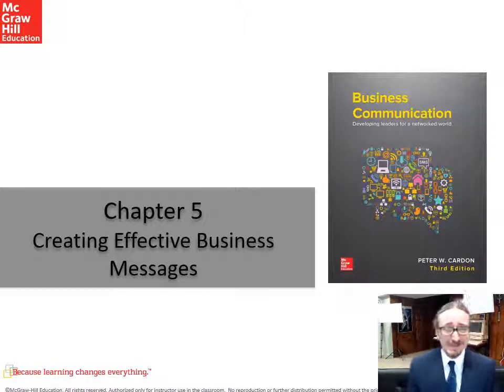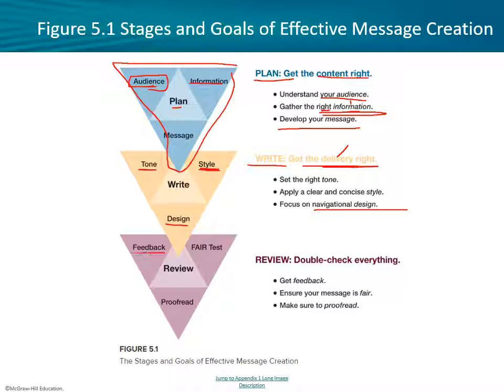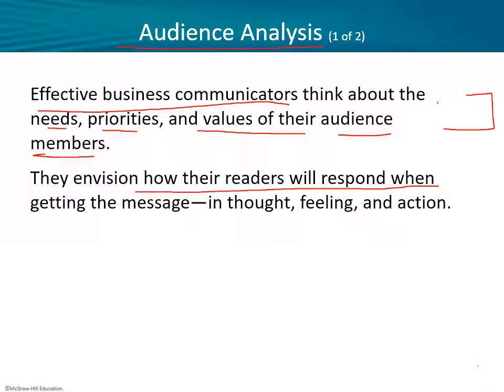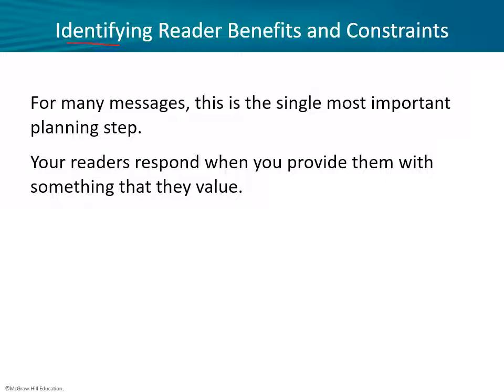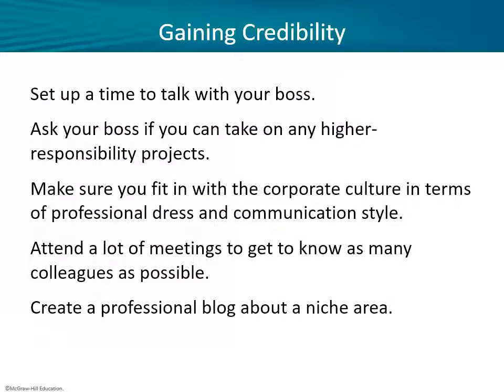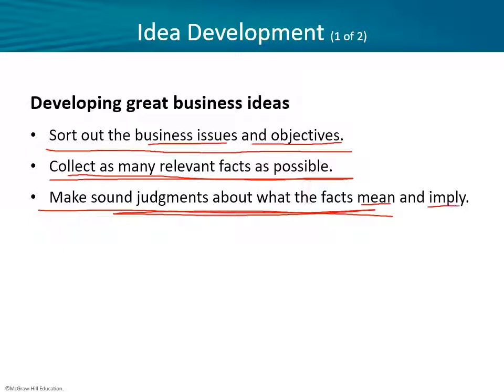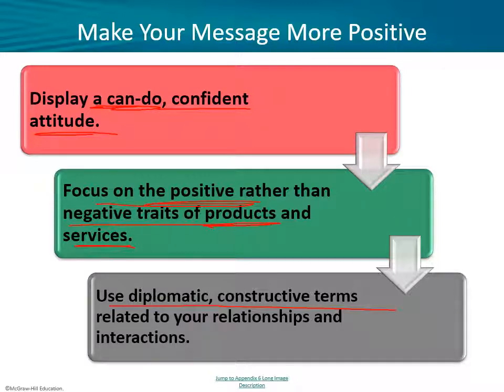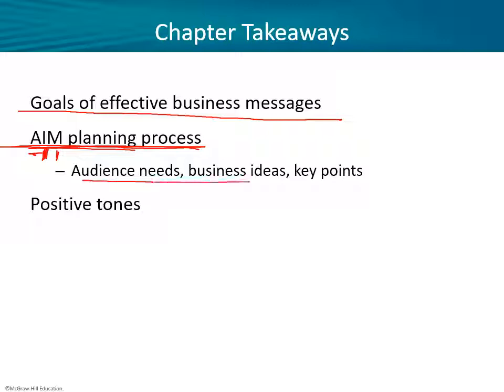Cardon 3e Ch05 Instructor PPT